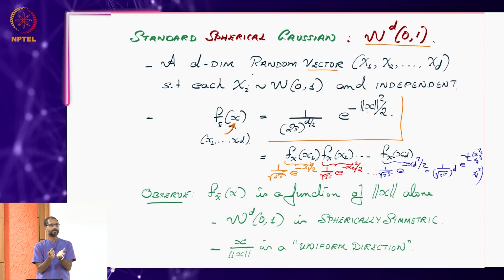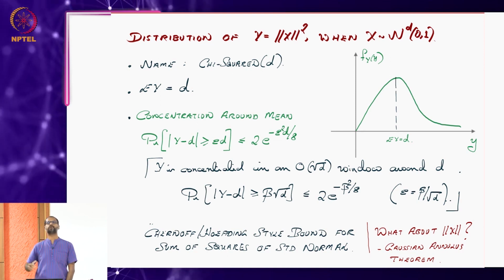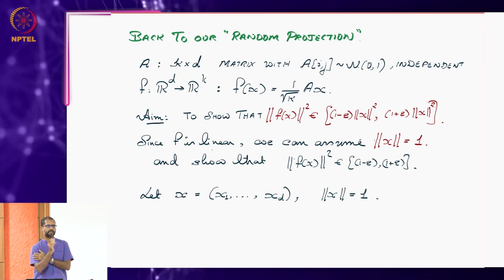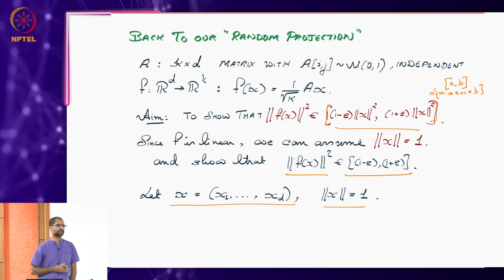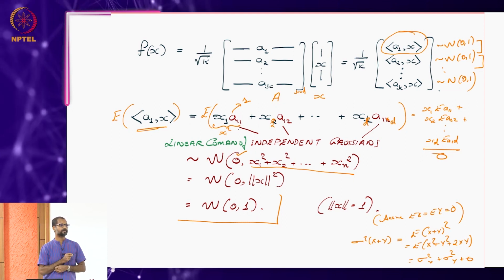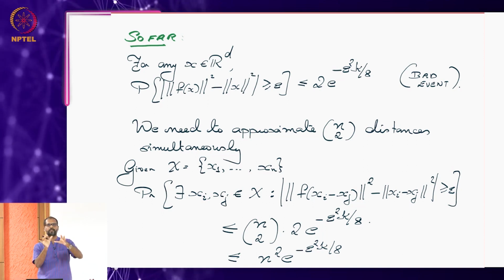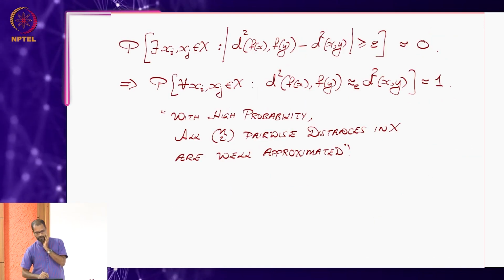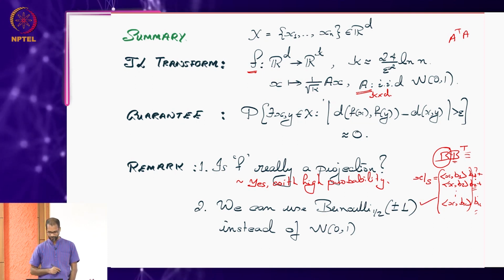Johnson Lindenstrauss Lemma- Part 02